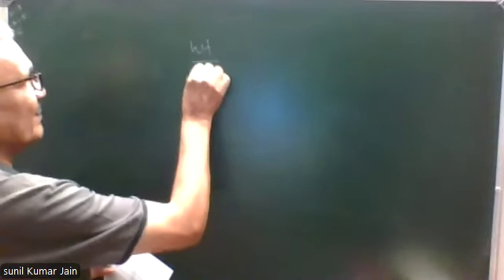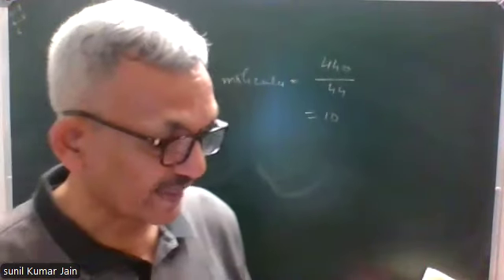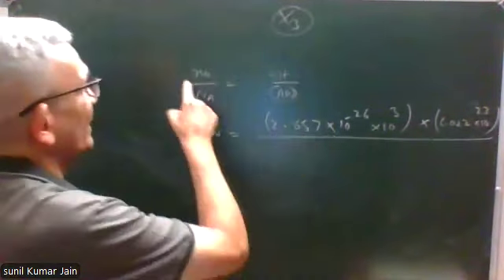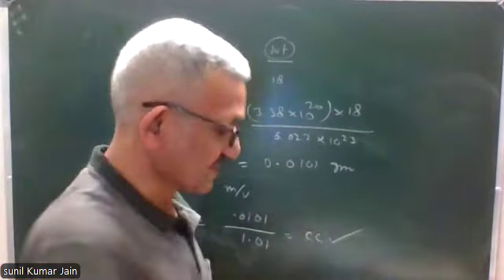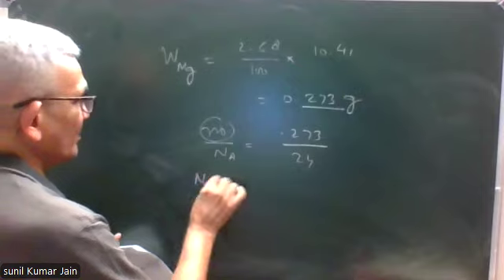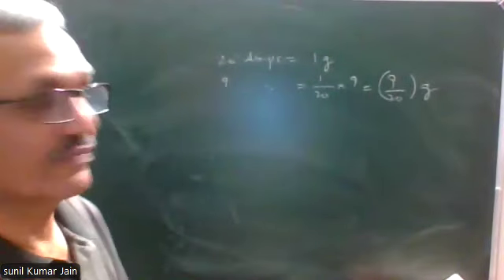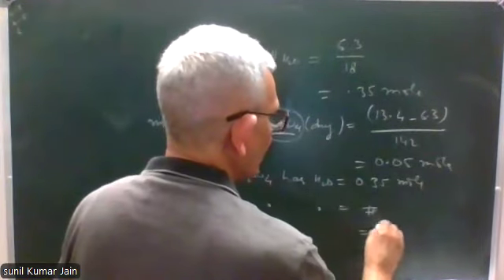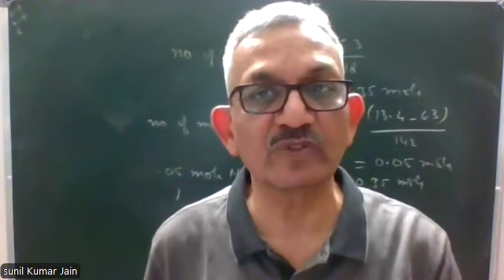11th-Chemistry/Some Basic Concepts.../Assignment-02 Explained